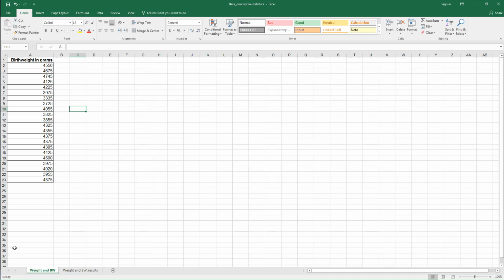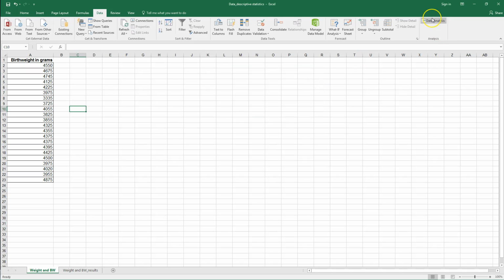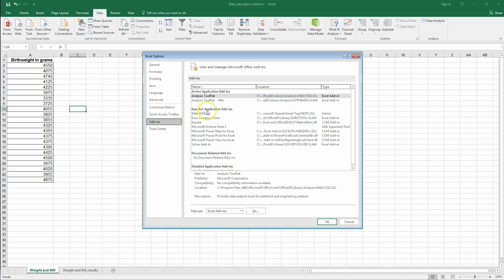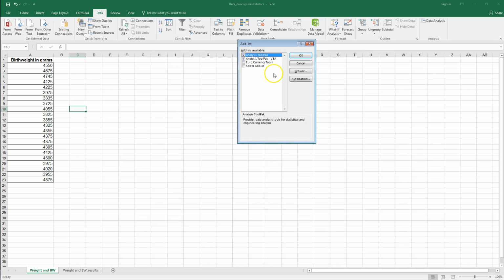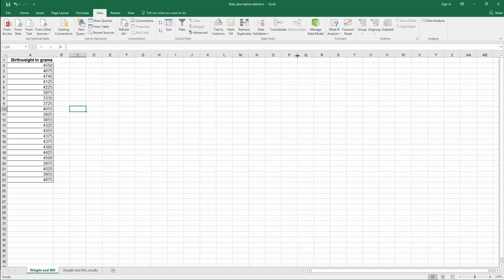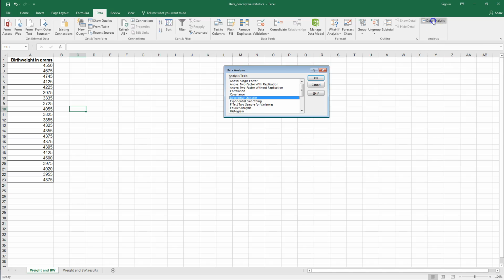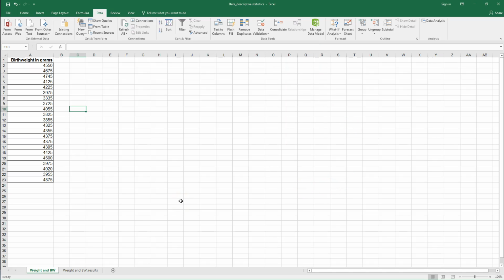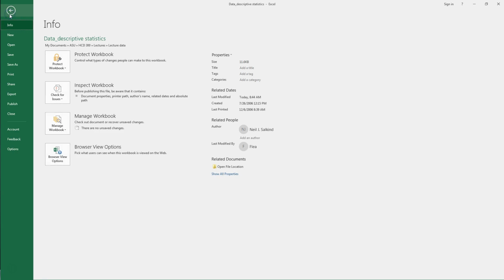How to Load the Analysis Toolpak in Excel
1080p test